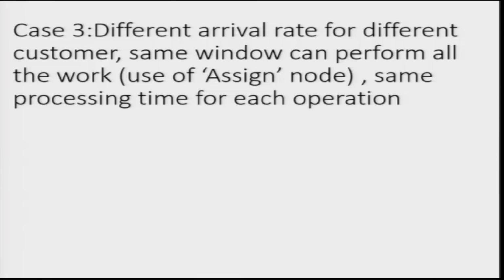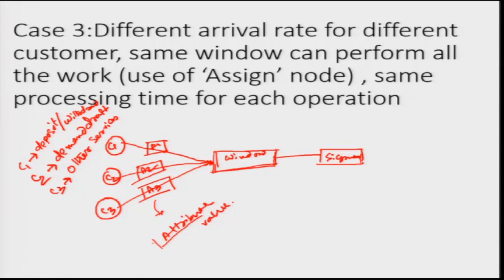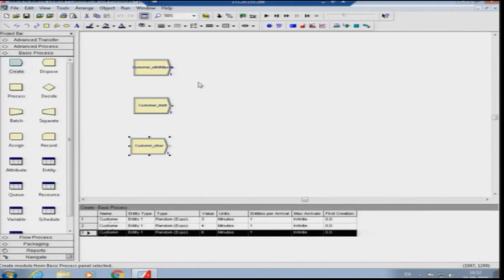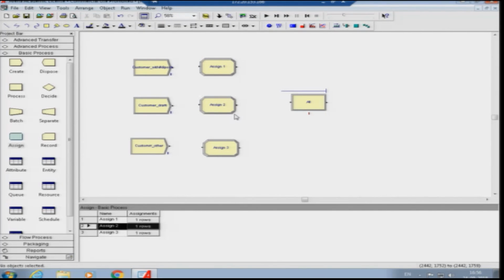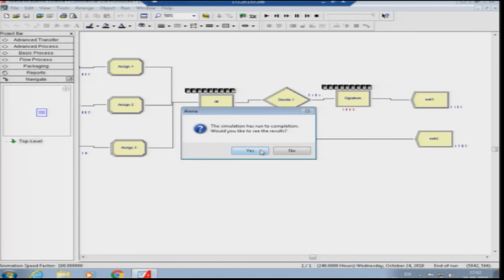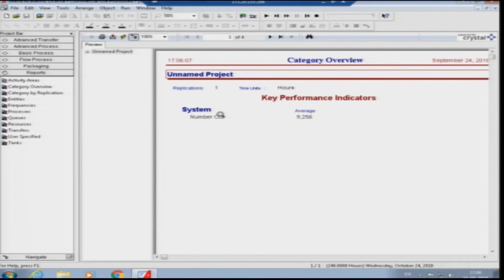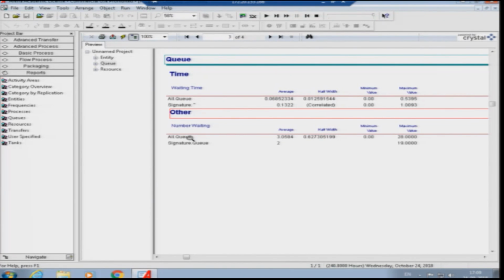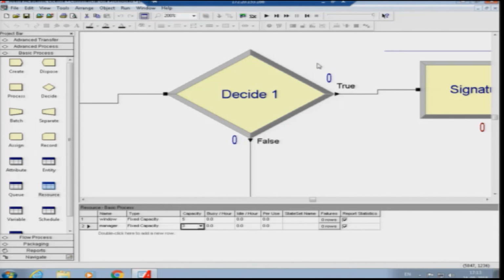Lecture 18-Simulation with ARENA:Use of Assign Node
ARENA software, , banking system, arrival rate, service time, assign node, deposit/withdraw, key performance indicators, entity, queue, resource.